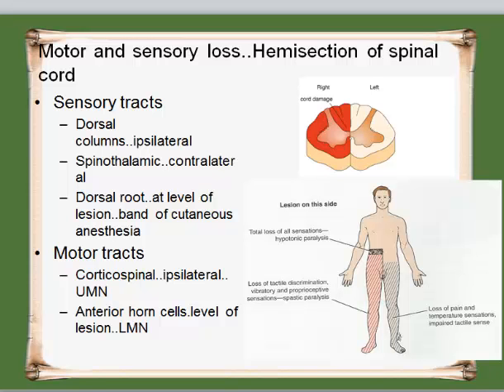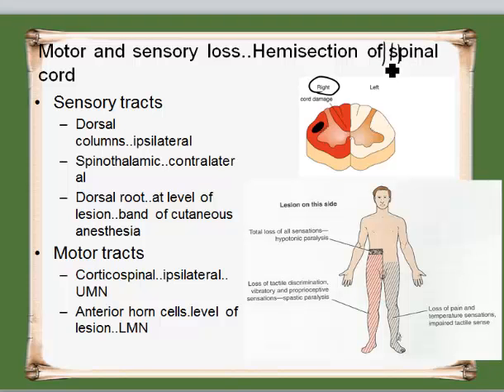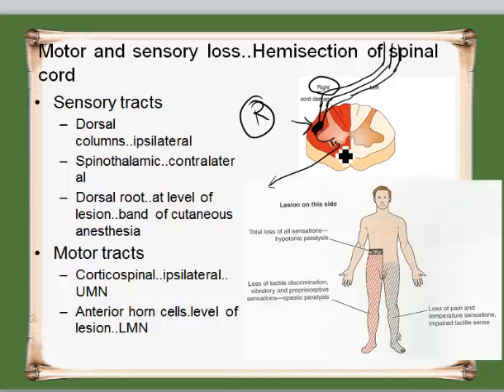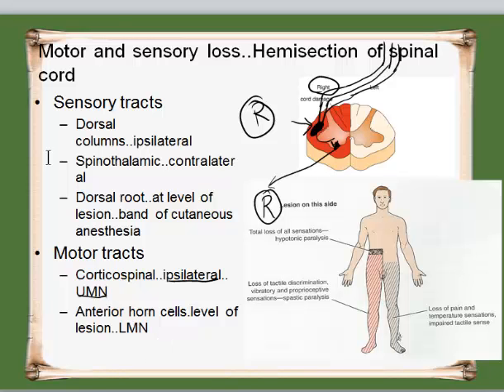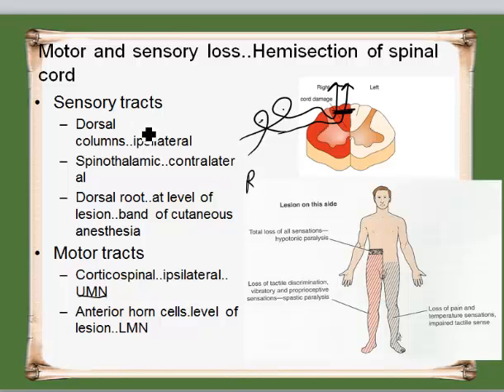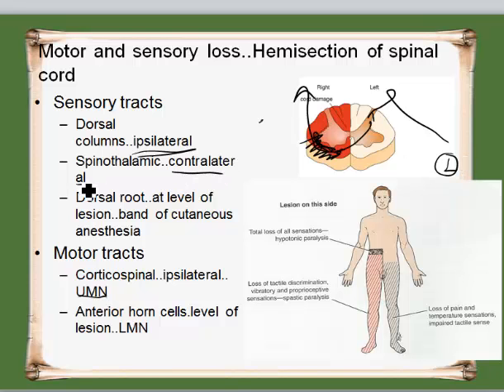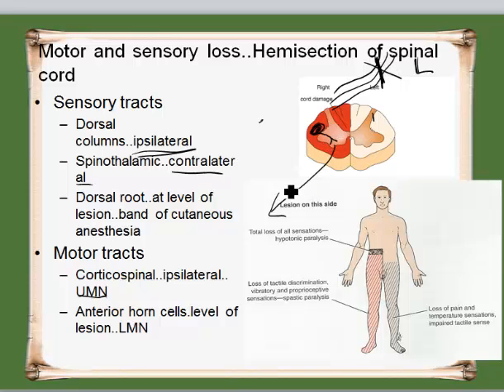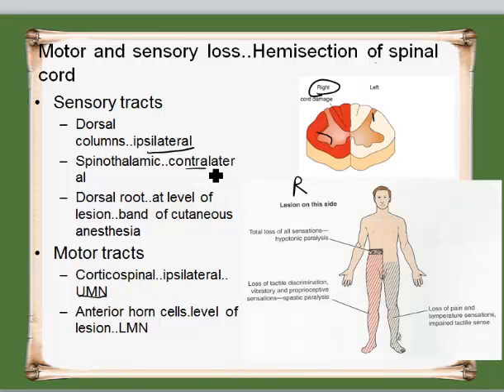ipsilateral contralateral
spinal cord lesion explaining how the terms ipsilateral and contralateral deficits are determined.